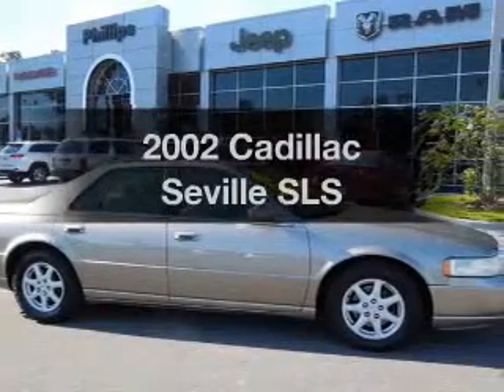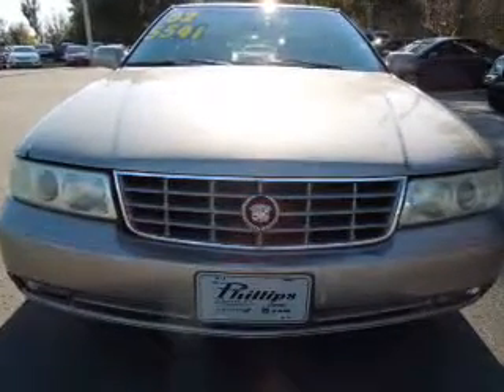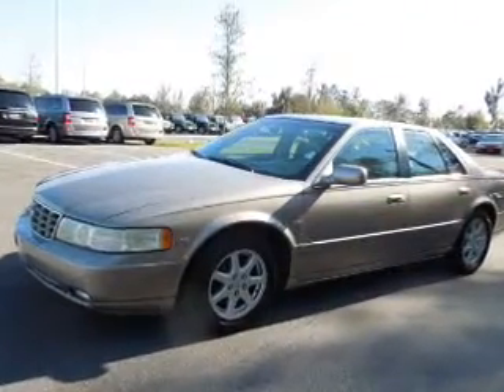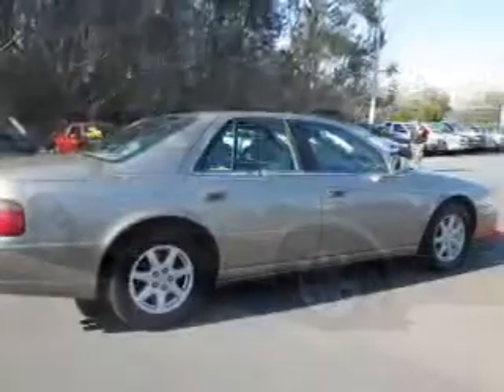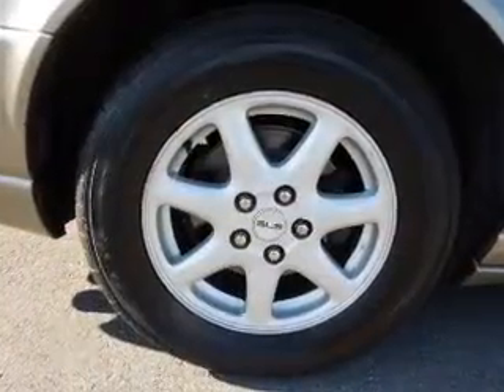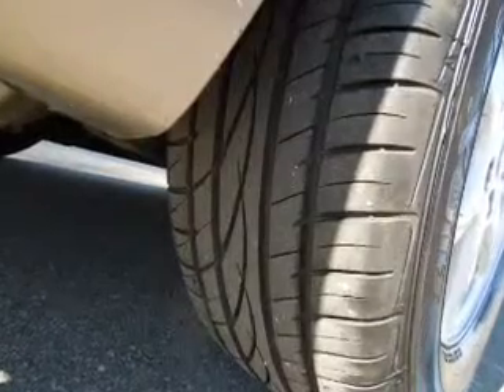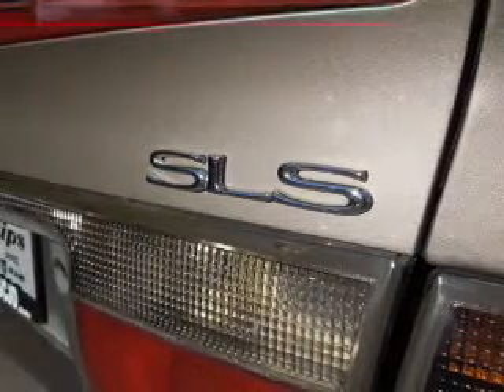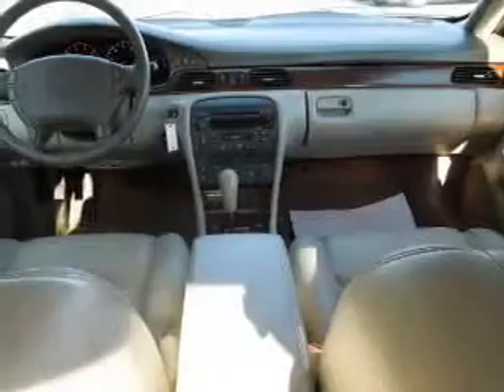2002 Cadillac Seville - Ocala FL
Year: 2002
Make: Cadillac
Model: Seville
Trim: SLS
Engine: 4.6 liter 8 cylinder 32 valve
Transmission: 4-Speed Automatic
Color: Cashmere
Mileage: 110635
Address:
3440 South Pine Avenue